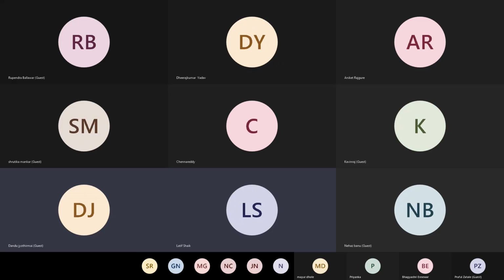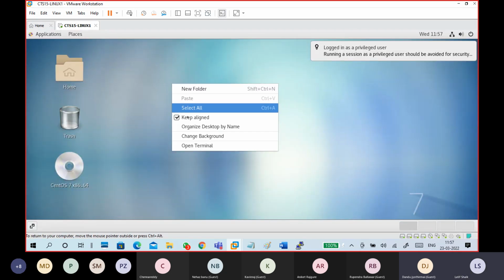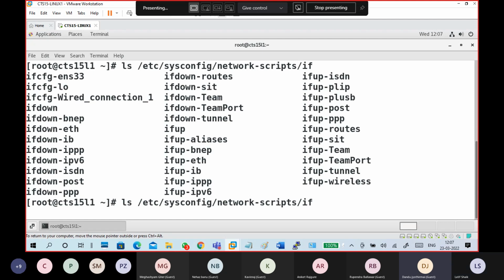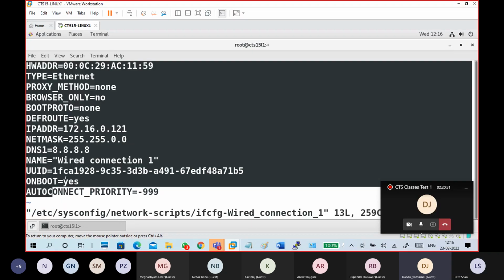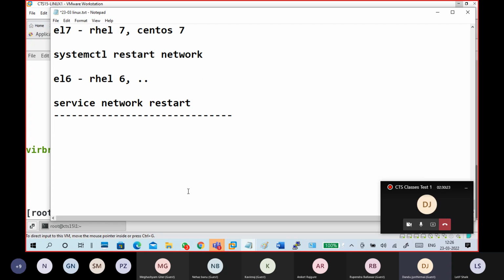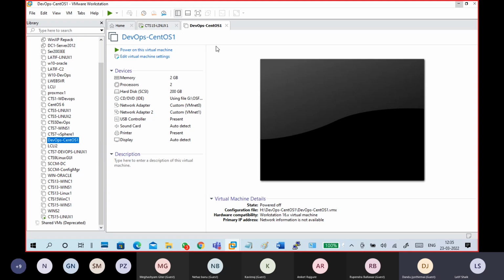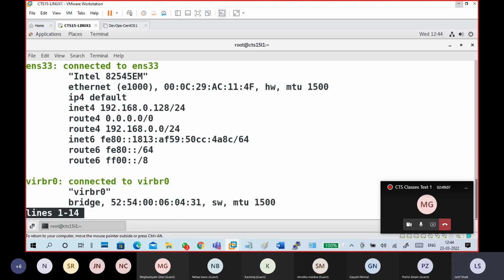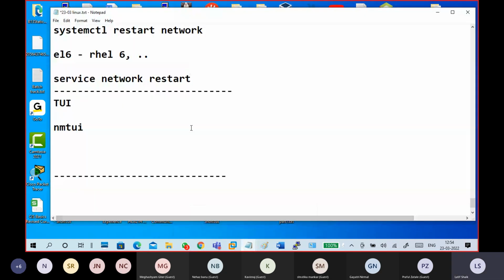(B15) Linux Admin Part8 Network Management - ifconfig,ip addr,nmcli, assign ip address-static ip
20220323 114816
Network Management

check ip address

how assign ip address - Static/Manual, Dynamic/Automatic

basic troubleshooting

ping

netstat

check ip address

ifconfig

ip addr

nmcli

find nic adaptor name:
ens33

ens37

how assign ip address
GUI- Application - system tools - settings - network

ens37 -setting buttom

-for dhcp - automatic
-for static - manual -- assign ip address

turn off turn on - diable/enable

cli:

network nic configuration for dhcp

/etc/sysconfig/network-scripts/ifcfg-ens33

TYPE="Ethernet"
BOOTPROTO="dhcp"
DEFROUTE="yes"
NAME="ens33"
DEVICE="ens33"
ONBOOT="yes"

network nic configuration for static

/etc/sysconfig/network-scripts/ifcfg-Wired_connection_1

TYPE="Ethernet"
BOOTPROTO=none
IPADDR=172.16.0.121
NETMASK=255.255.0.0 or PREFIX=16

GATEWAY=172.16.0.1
DNS1=8.8.8.8
DEFROUTE="yes"
NAME="Wired_connection_1"
DEVICE="ens37"
ONBOOT="yes"
ifdown ens37    --disable

ifup ens37 --enable

to restart network service

el7 - rhel 7, centos 7

systemctl restart network

el6 - rhel 6, ..

TUI

nmtui